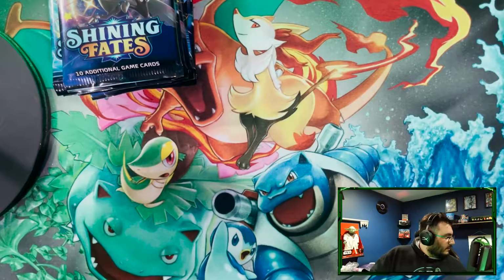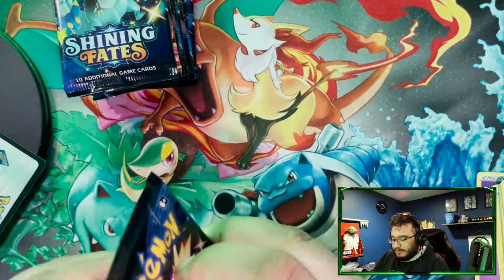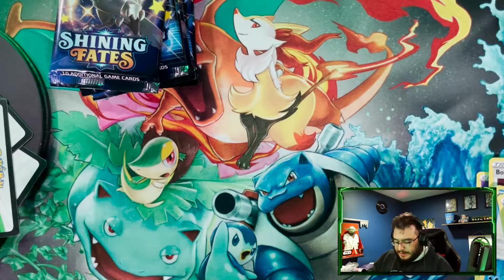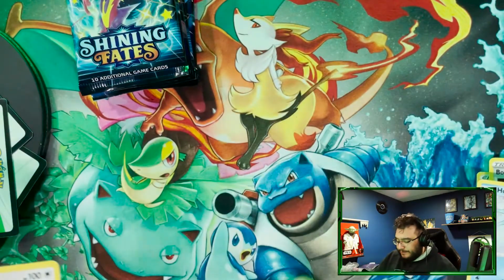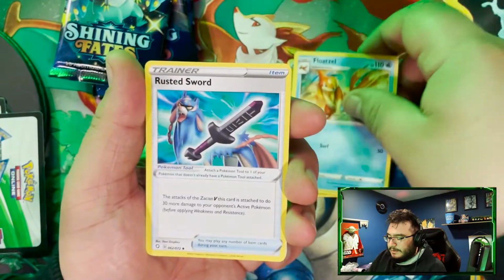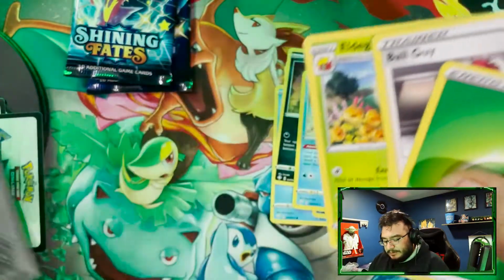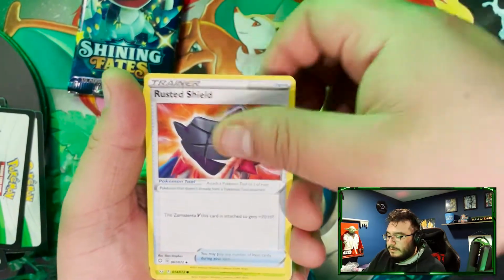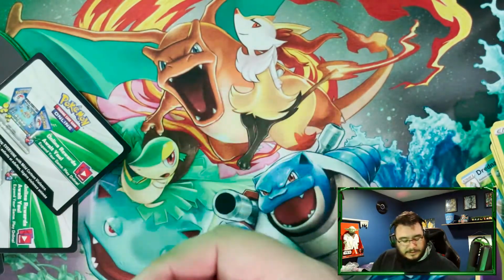Shining Fates ETB Opening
Today we open a Shining Fates ETB! Let's see if we can pull any sick cards!
Year 1 Merch will be leaving on April 4th! All items will be replaced going into year 2 of The Tank47 Gaming!